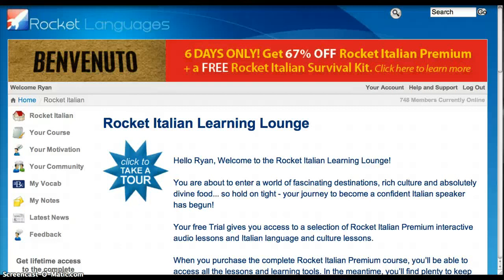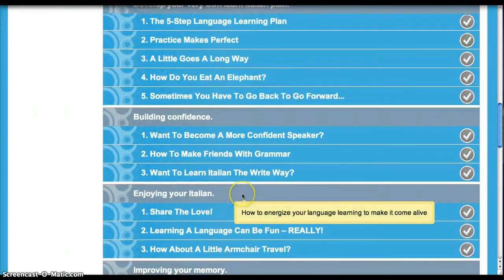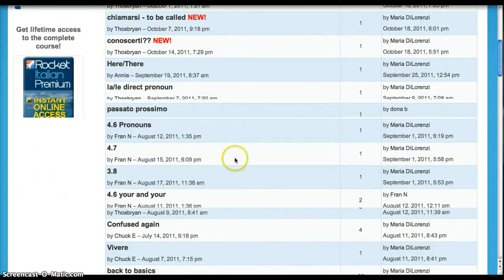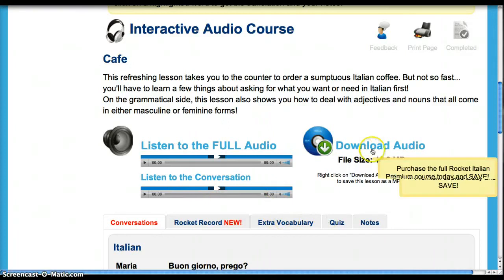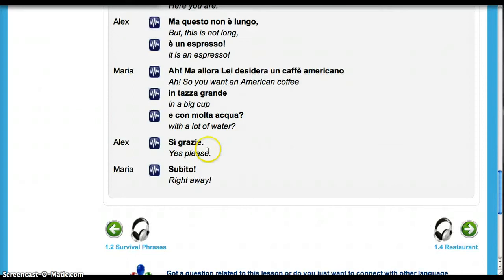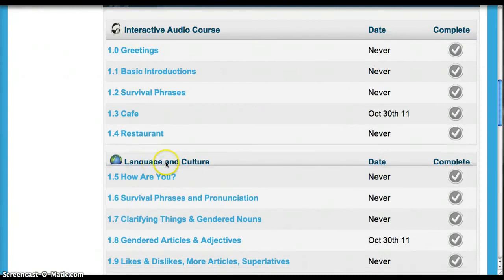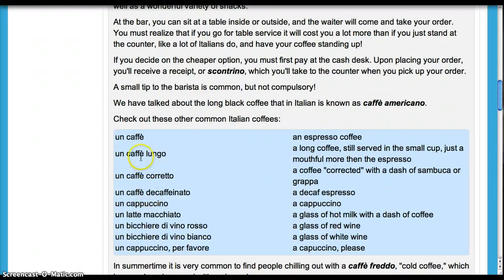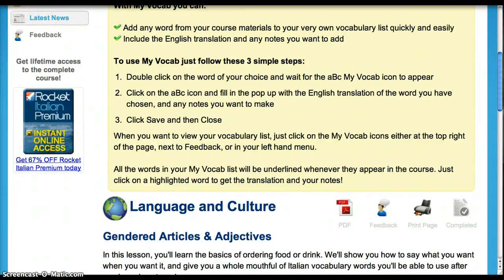How to Learn Italian Online Easy? Rocket Italian Review